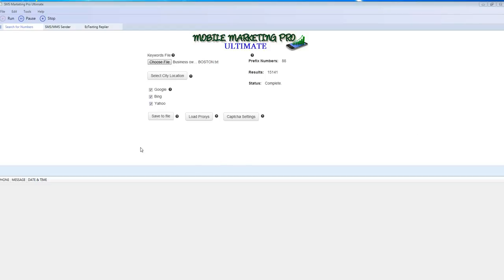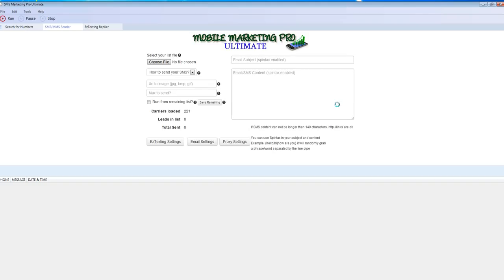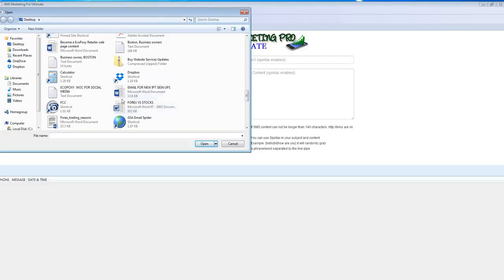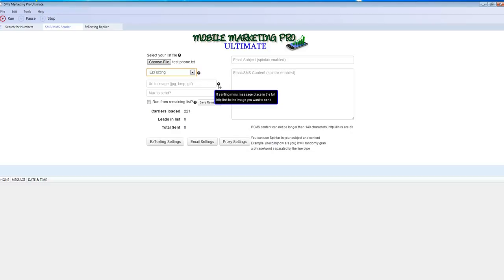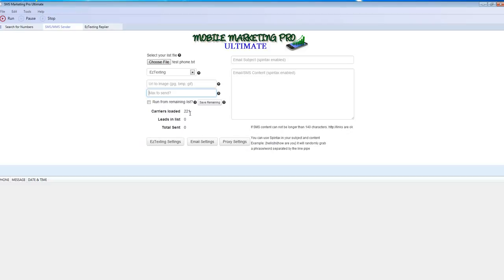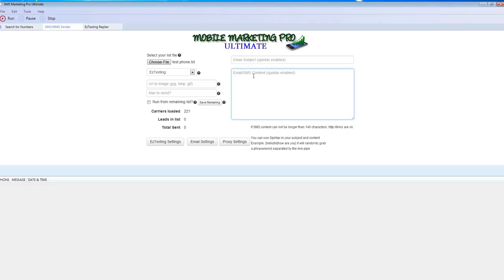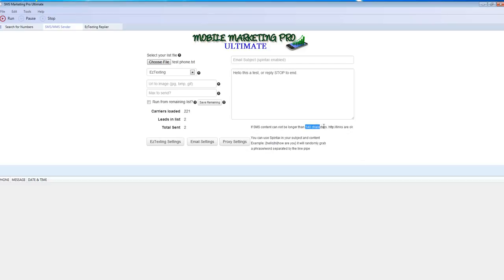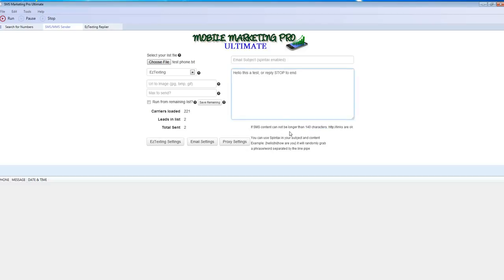SMS MARKETING PRO ULTIMATE -SMS/MMS SENDER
HAVE THE POWER OF SMS MARKETING AT YOUR FINGER TIPS.  SMS MARKETING PRO ULTIMATE IS THE ONLY REAL SMS MARKETING SOFTWARE AVAILABLE TO THE PUBLIC THAT HARVESTS ONLY MOBILE PHONE NUMBERS FROM ANY AREA IN THE USA AND PART OF CANADA.

SMS MARKETING PRO ULTIMATE ALSO HAS A BUILT IN REPLY SYSTEM TO RESPOND QUICKLY AND EASY AND WILL ALLOW YOU TO GENERATE YOUR OWN KEYWORD LISTS.

ITS VERY EASY TO USE AND SETS UP IN LESS THAN 5 MINUTES.

VISIT SMSMARKETINGPRO.COM NOW!!!